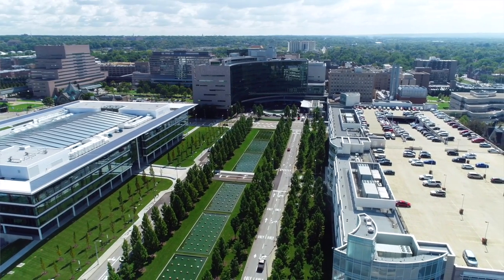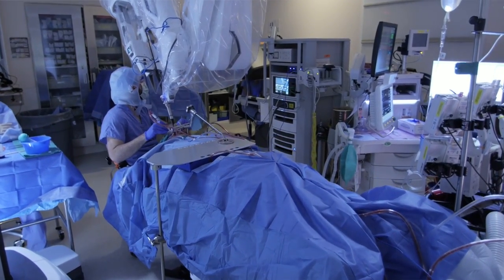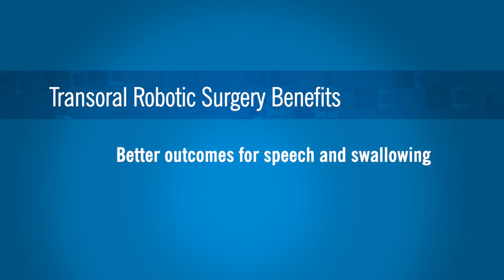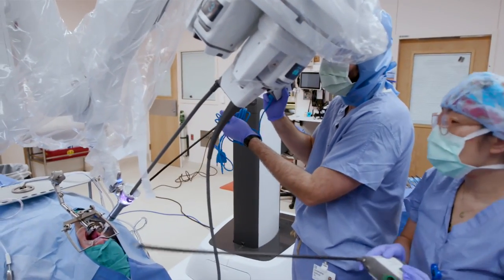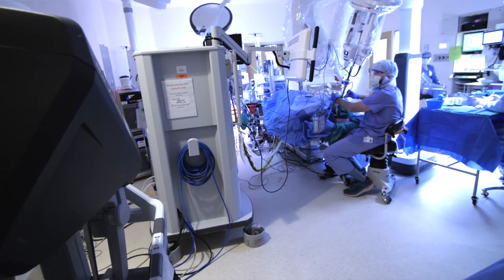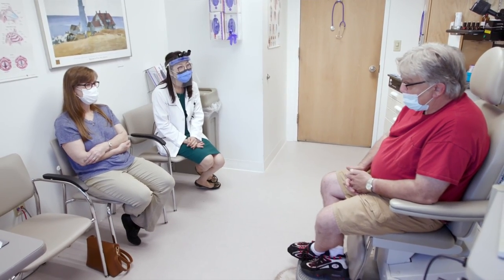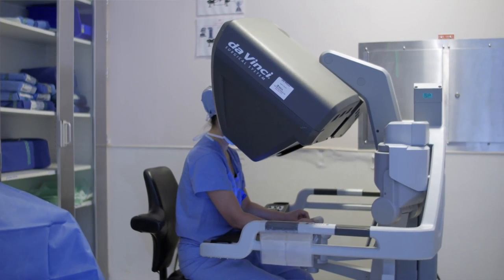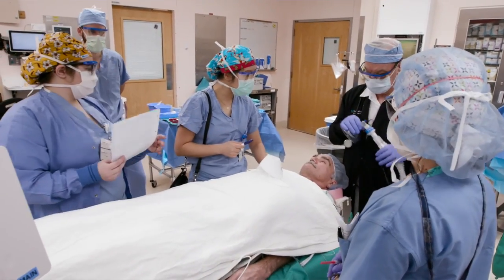Transoral Robotic Surgery for Head and Neck Cancer | Cleveland Clinic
Transoral robotic surgery (TORS) uses sophisticated technology to access hard-to-reach areas in the back of the mouth and throat, making this a minimally invasive option for treating head and neck cancers.